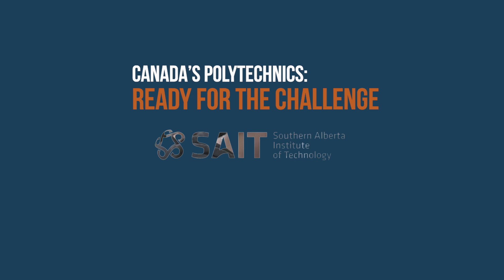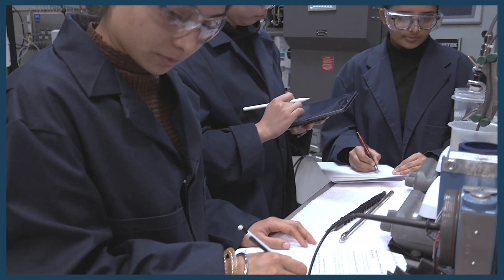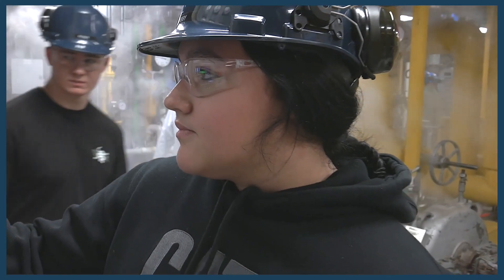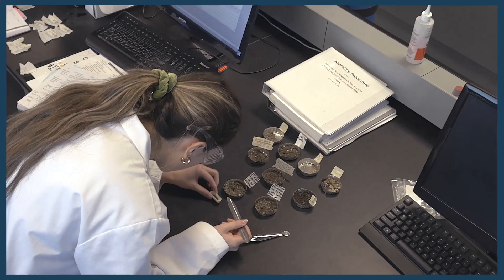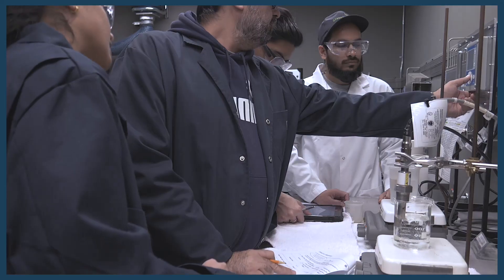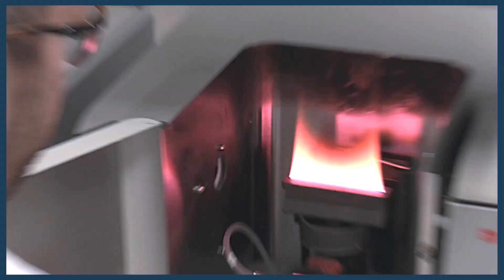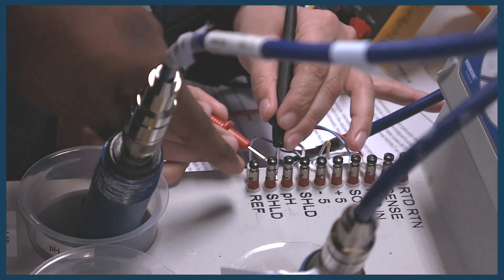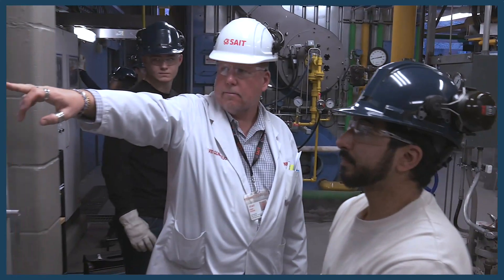Southern Alberta Institute of Technology: Supporting the Clean Energy Transition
Our Ready for the Challenge video series showcases how our polytechnics are solving some of Canada’s pressing challenges. Our eleventh video spotlights how the Southern Alberta Institute of Technology is working alongside industry to reduce the environmental impact of energy production.